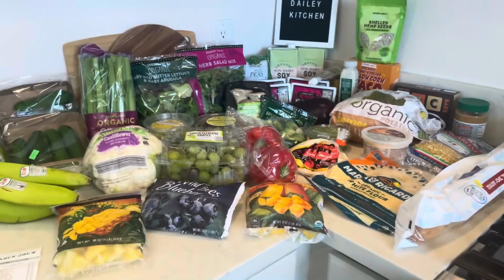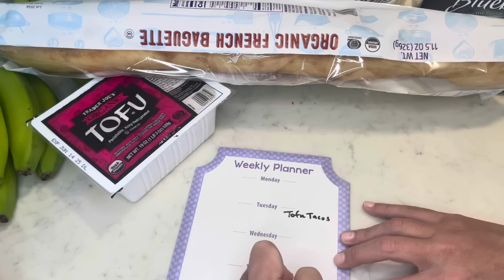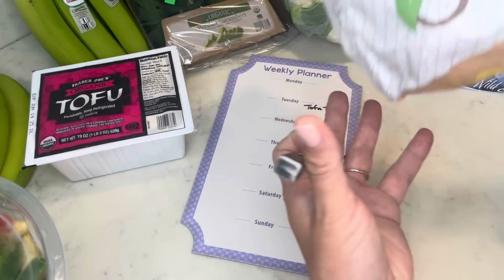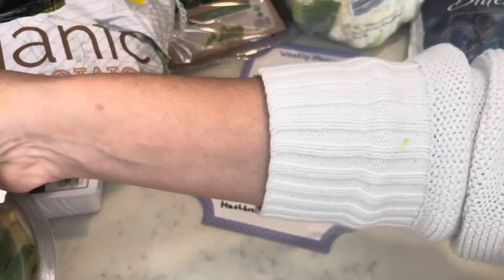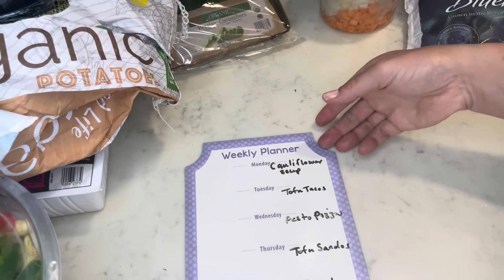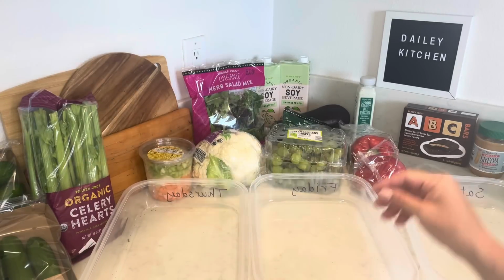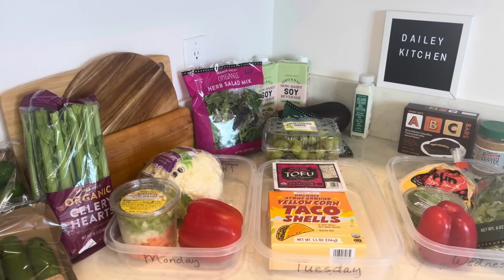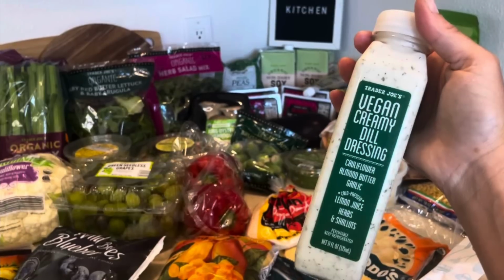This 7-minute meal planning system changed my life 📝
In this video I share my super simple, 2-step meal planning system that takes me just 7 minutes each week!

MEMBERS ONLY PERKS:
Join my YouTube members and get EARLY ACCESS to videos and PDF printable recipes! Download all of my recipe PDFs to easily print and store vegan recipes into your recipe binder. I share new recipe PDFs each month!

THINGS I USE IN MY KITCHEN:

BREAD MACHINE
BREAD BOX
DIGITAL SCALE
ORGANIC WHOLE WHEAT FLOUR
NATURAL SEA SALT
INSTANT POT
NUTRITIONAL YEAST
B-12 SUPPLMENT I USE
VEGAN D3 SUPPLEMENT I USE
ORGANIC IODONE DROPS

Here's my YouTube playlist sharing a bunch of whole wheat baking recipes using Bob's Red Mill stone ground organic flour